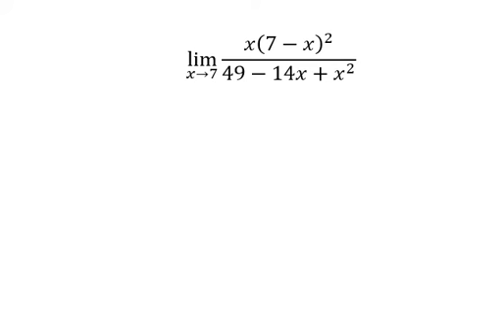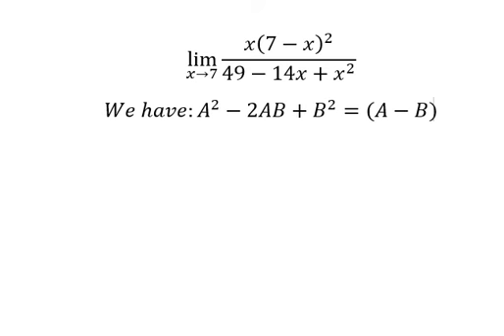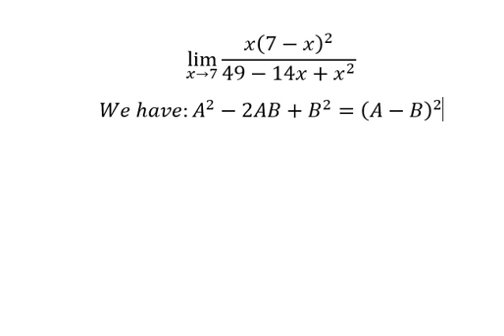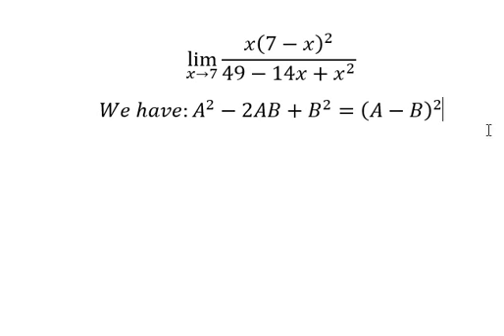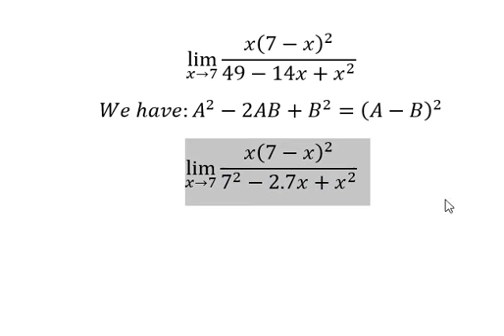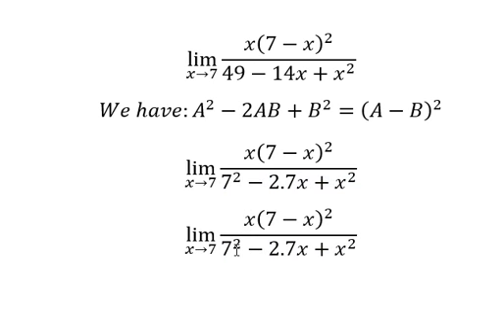Calculus Help: Find the limits - lim (x→7)⁡ (x(7-x)^2)/(49-14x+x^2 ) - Techniques